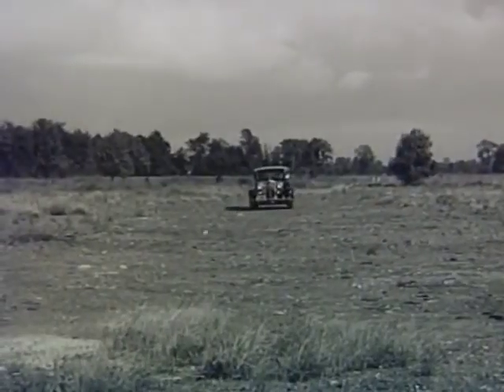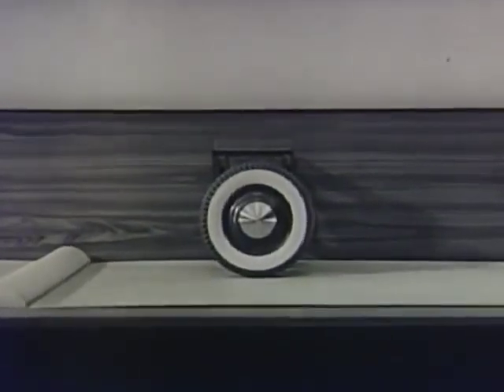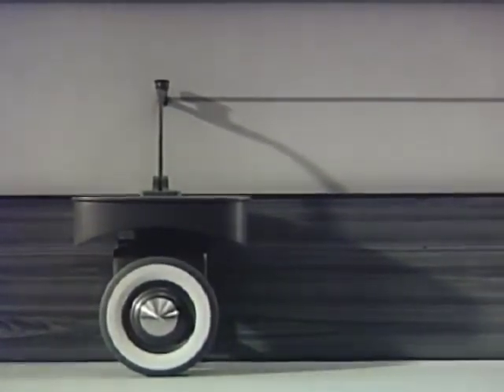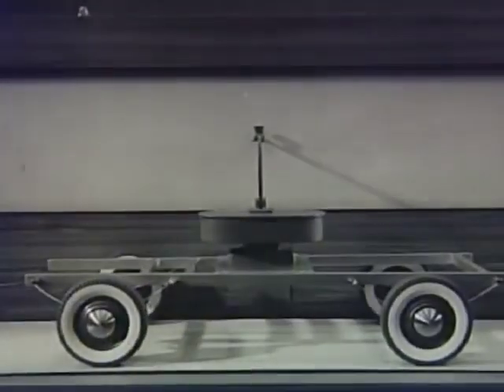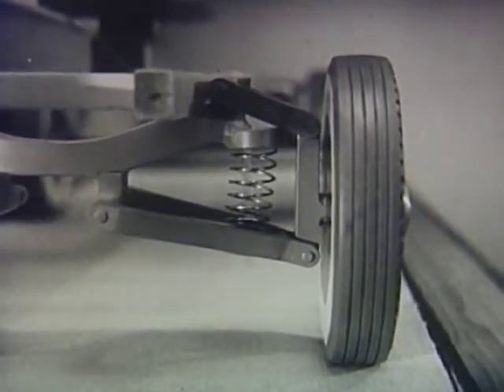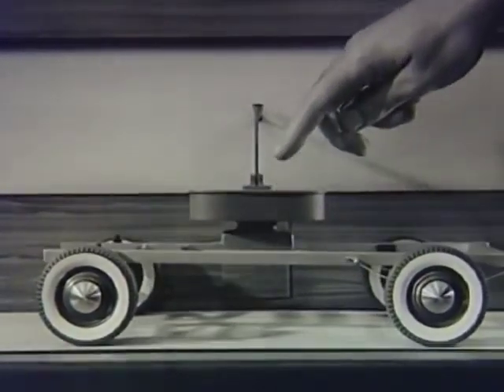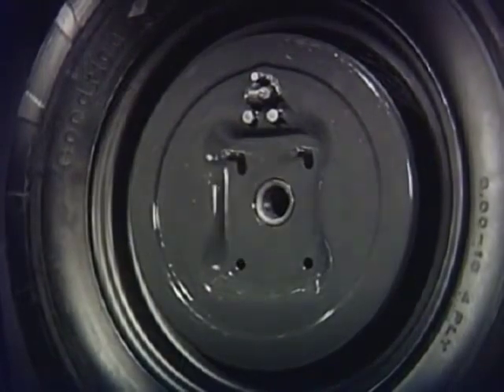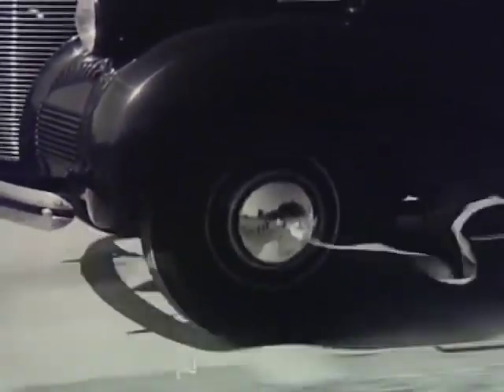How car suspension works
Cars
Suspension
Experiments on how car suspension came to be